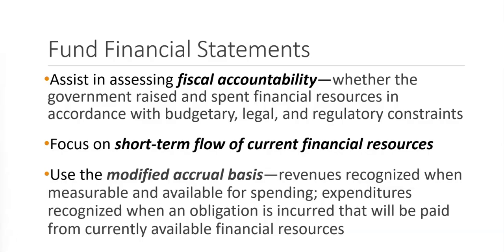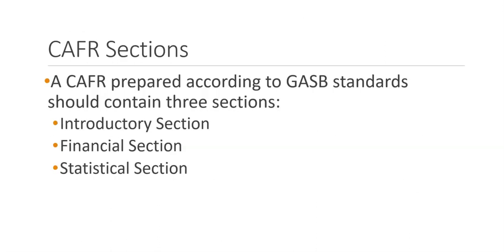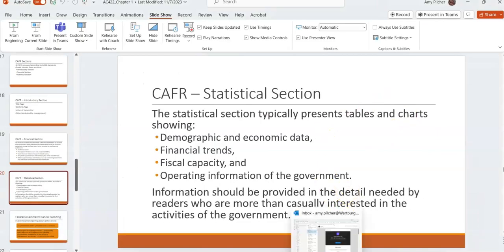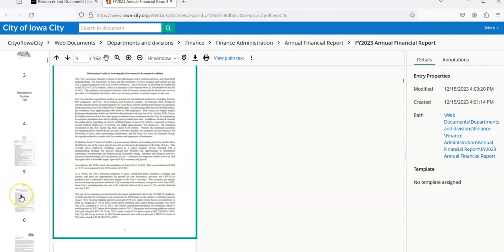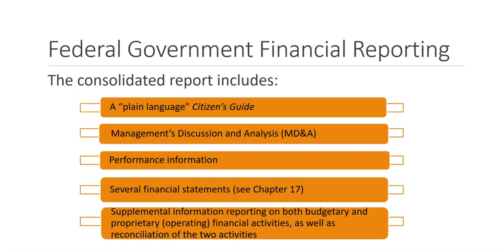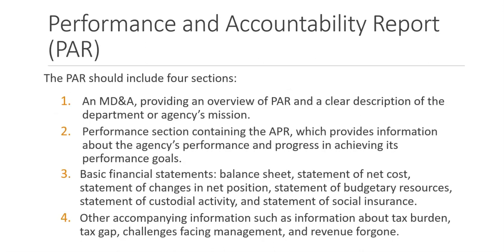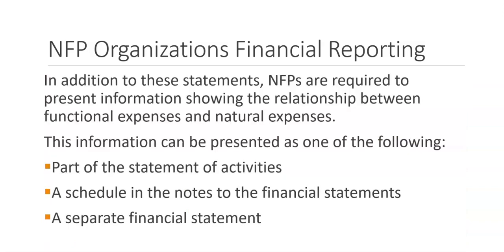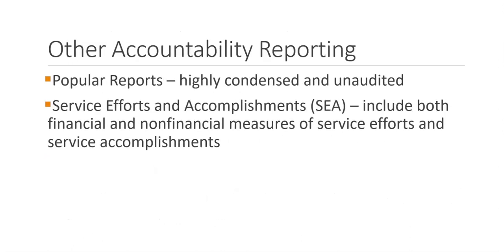AC 422 Chapter 1 Video 2